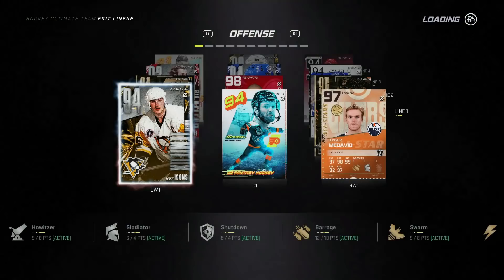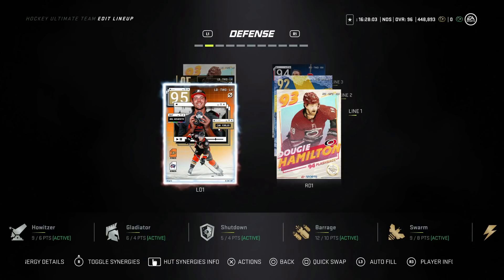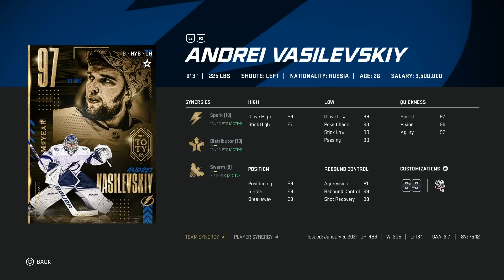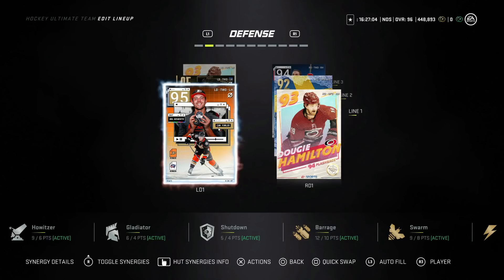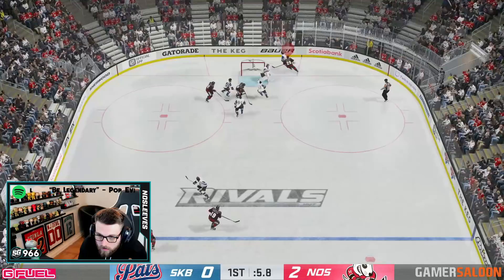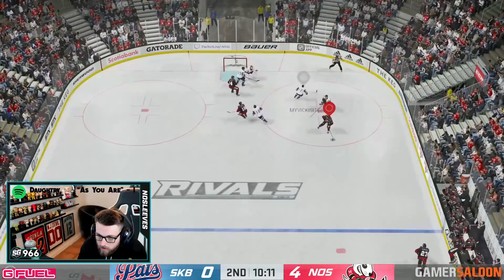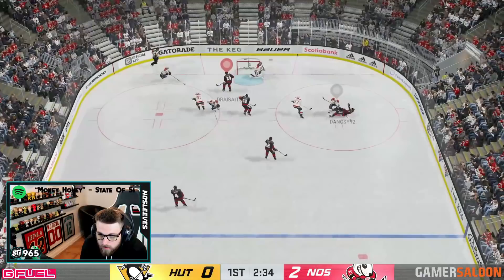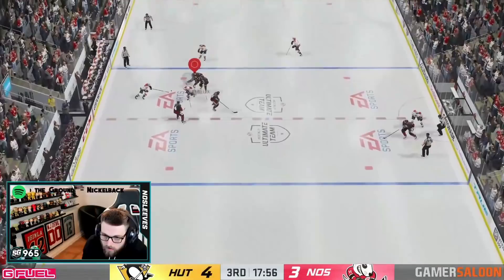NHL 21 | NEW DEFENSE META?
In this video I go over my experiment in NHL 21 of playing defensemen on their correct side. I use my right handed d-men on the right and left handed on left to see if it was an effective way to play in NHL 21! Let me know what you think!